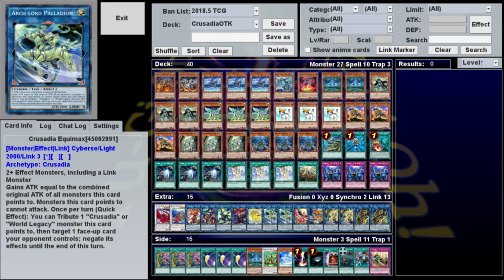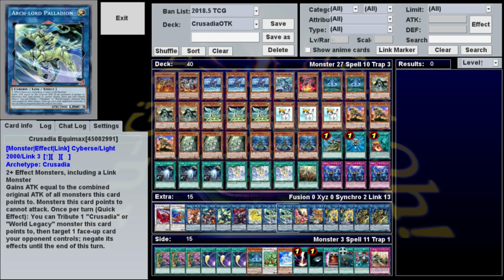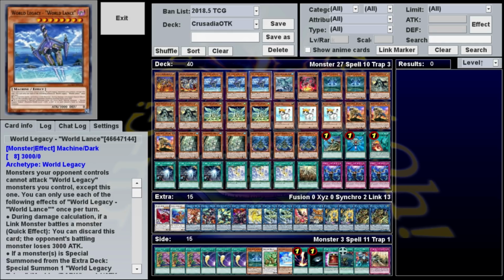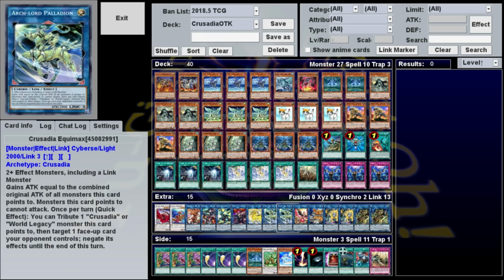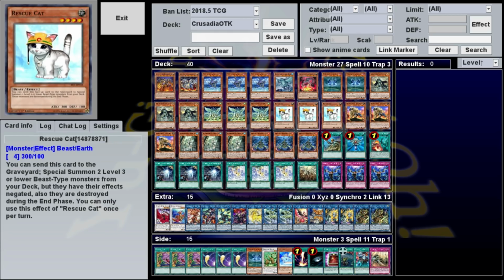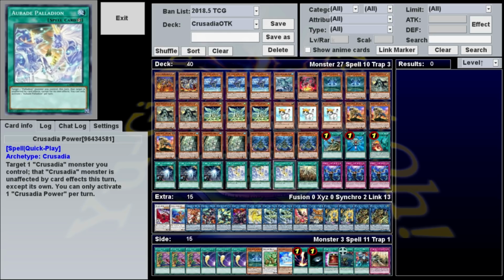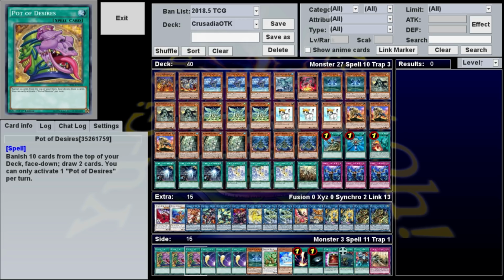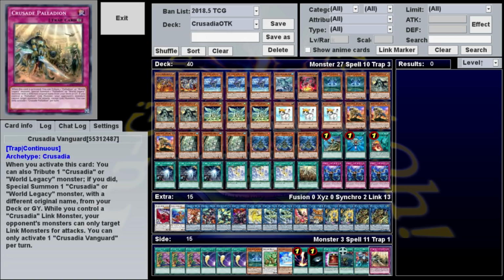Crusadia OTK - What a Deck Profile! - September 2018 - Yugioh!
Deck profile for the Crusadia OTK deck used in episode 165 of Hardleg Gaming's show: What a Deck, where Hardleg Joe plays rogue, troll, or otherwise unusual decks against strangers on YGOPro.

Crusadia OTK, is a mostly pure Crusadia deck which has been optimized for one turn kills via the use of Kaijus and World Legacy - World Lance.

Very Special thanks to our generous Executive Producers:
- Adam Currie
- Colin Whelan (SMASH)
- Chris W
- Jordan Sagarin
- Skilled Summoner

Daniel Frausing
Godramm
Phillip Martin
Lucas Geerdes
Antonio Carrion
Brian Bruns
Timelord Omega
Christian Meek
Gleb Kovalev
Windshadow 64
Bryce Edmund
Gage Young
Chaosbug7
Eric Rocha
Michael Sexton
Elliot Jensen
Kyle Byrne
Antonio Simonelli
Ethan Whitt
Rinpg333
Christopher Teenan
Boing
Daniel Hill
Ike_of_the_Greil_Mercanaries
Dakota Wright
Stark Maximum
Dominic DiScipio
Lord Crota
Sam Reader
DasChillyOne
Eric Groupis
Pongg
TheGeminiGod
Borracho Gato
Tony Morris
WARBOSS KABOOM
Mari Setagaya
Trey Bartee
Noire
The Great Cat Dragon
Joshua Bunch
PopeTaintIV
Shelved Oddities
Damon Morris
Daniel Dimasi-Whyte
Fighting Fenghang
TheMaz878
Ernest Boughton
Is'mail Martin
Aaron Lerman
Walter Cabrera
2 Cubic Tons
Shariq Turner-Carter
Daniel King
Tyler Ferguson
Albaro Contreras
MonsterMashMC
Stephen Cantrell
Decoolipascal
Ars
Andrew Bowers
WillyP
RessurrectionHQ
Carlos Zahid Jimenez
William Bishop
Joan Ivan Saavedra Vidales
Rueblie
Matthew Meek
Zror
Freelance Tentacle Monster
Frankly Ima Person
Gary Weston
TheeBrucey
Erick Gomez
Steven James Dodd
TheRollingJ
Marina Jensen
Alex Dixon
Matthew Barker
ByronTheDragonKing
Phoggi
Simon Koller
Livebait
Mike Mazur
Kevin Hotz
Steve the Sleeve
Second
XelaHtok
Devon Hilt
Jeffrey Longrono
Maximillian Young
Philip Conkey
Dylan Bolger
Mister Lamp
DoctorTnT
Jeremy Glassman
Garret Hansen
Sara Kennedy
Jason Swan
Brock Gordon
Trishula
Jon Poskey
Dennis Powell
Code317
Roseberto